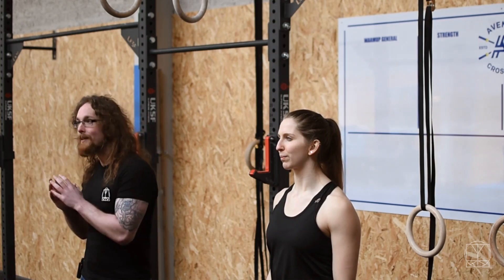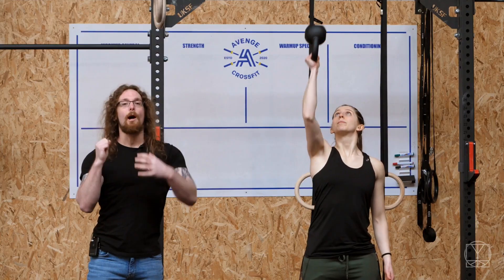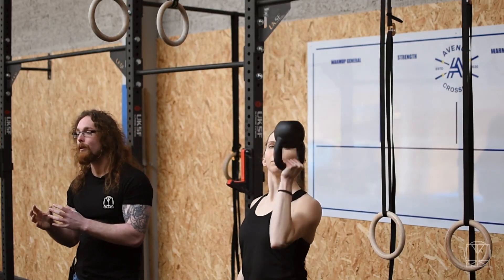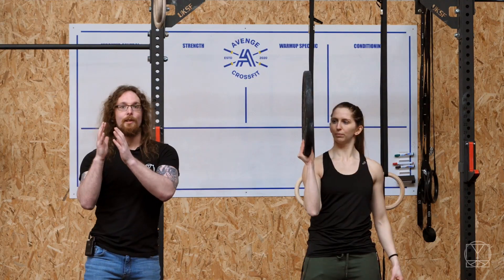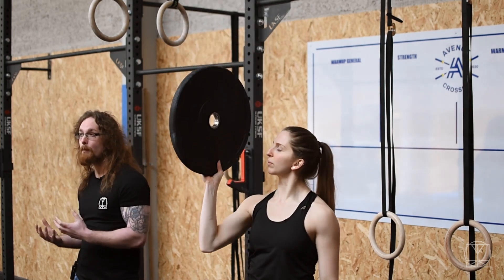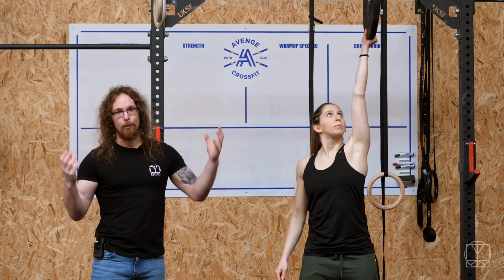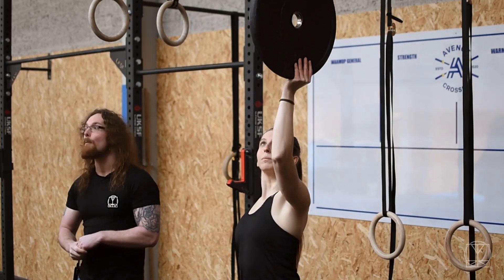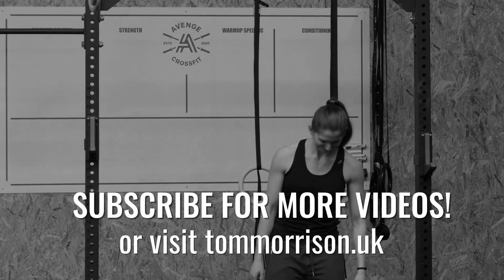Bottom Up Press Without a Kettlebell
Ideally, you want an nice selection of kettlebells to test your shoulder stability with the Bottom Up Press, but sometimes that's not possible. Luckily, there's an alternative to still get some of the benefits of this wobbly press!

Holding a large bumper plate upright recreates some of the same stimulus as an upside down kettlebell, brings more attention to your grip and forces you to go slower, almost like an automatic coach.

Exercises like this may look strange but they can find little weaknesses in your pressing technique very quickly and actually in a safer way than discovering it at a heavier weight with a barbell or dumbbell.

Weird object lifts are great and I love to have a bit of fun with them, no matter what it is, have that question in the back of your mind: “Could I lift that over my head?”

Always challenge your shoulder stability, as you get better you'll be able to lift weirder and heavier things! 💪🏼